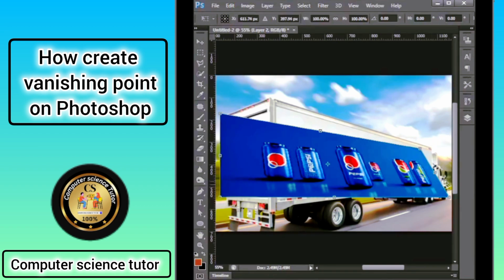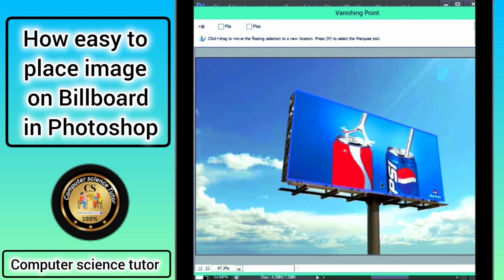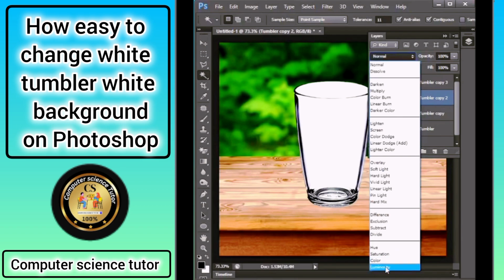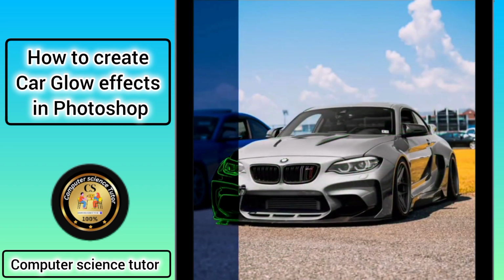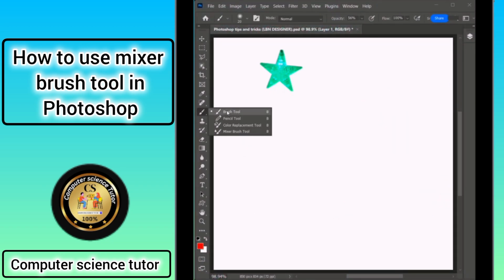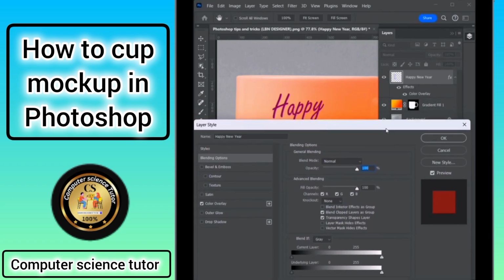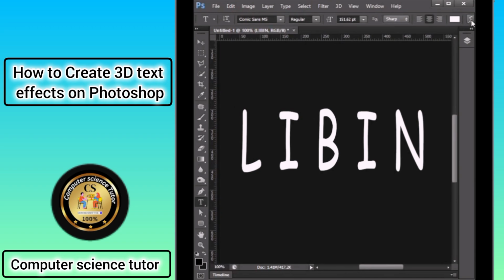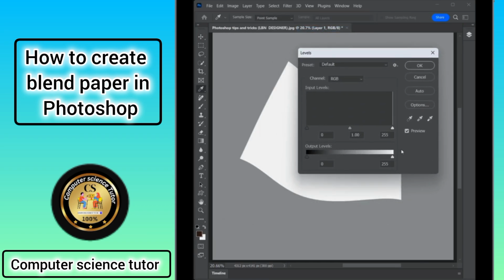Best Photoshop tips and tricks (Part 3)computersciencetutor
video overview:
How create vanishing point on Photoshop/How to blend on glass inside to mobile in Photoshop/How to make transparent logo on Photoshop/How to Remove unwanted objects on any documents to easy in Photoshop/How to Create 3D text effects on Photoshop/How to create Gold color text effects in Photoshop/How easy to place image on Billboard in Photoshop/How easy to realistic Mockup on Photoshop/How to easy to change red color car to white colour in Photoshop/How to create on Carrot Text effects in Photoshop/How to Add light effects on normal bulb in Photoshop/+100 Photoshop Tips & Tricks You (Probably) Don't Know! Pt. 3 | PTH #12/PART 3: 30 stupidly useful Photoshop TIPS you'll be CRAZY you didn't know./Photoshop Tips & Tricks You (Probably) Don't Know | PTH #3

tips and tricks of photoshop
adobe photoshop
photoshop tutorial
adobe photoshop
Adobe Live
photoshop cc
Cassandra Bankson
photoshop tutorials
Envato Tuts+
photoshop tutorial for beginners 2021
how to use photoshop 2021
photoshop basics
photoshop cc beginner
adobe photoshop basics
photoshop basics tutorial
photoshop basics tutorial for beginners
Best Photoshop tips and tricks (Part 3)
photoshop tips and tricks
photoshop tutorial
photoshop
photoshop tricks
adobe photoshop
photoshop tips
photoshop tutorials
how to use photoshop
photoshop tricks and tips
photoshop cc
photoshop shorts tips and tricks
photoshop for beginners
learn photoshop
best photoshop tricks
adobe photoshop tutorial
cool photoshop tricks
photoshop tricks and techniques
photoshop hacks
photoshop tips u0026 tricks

photoshop design ideas
photoshop project tutorial